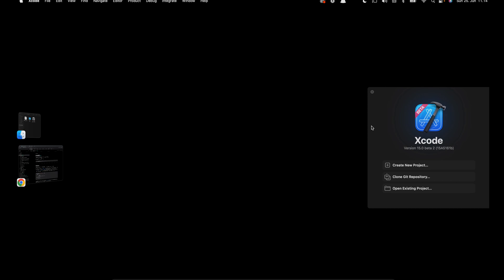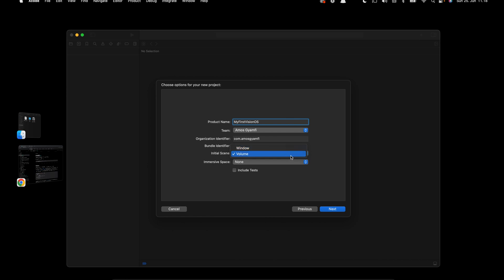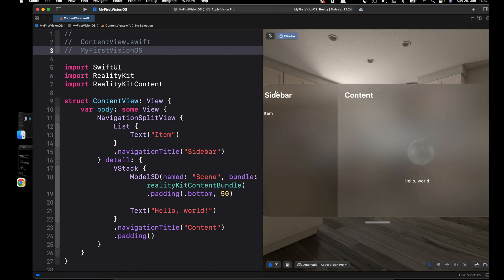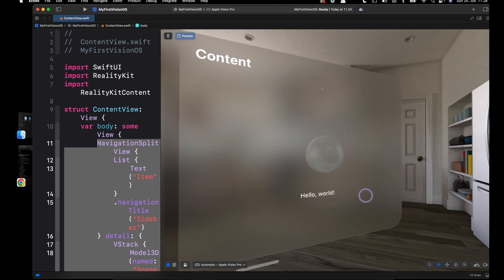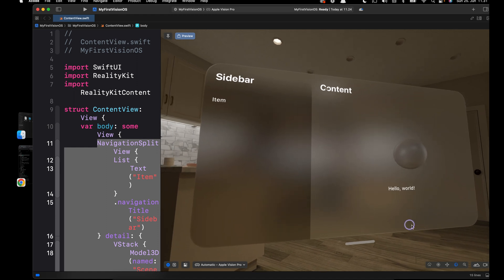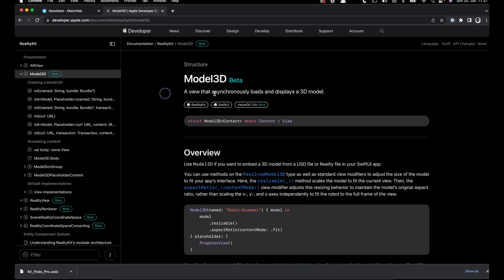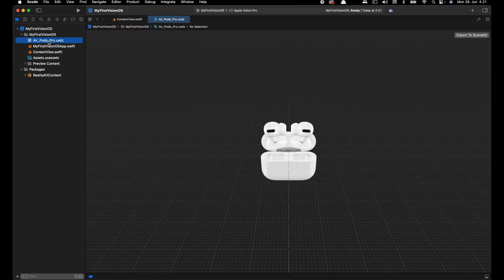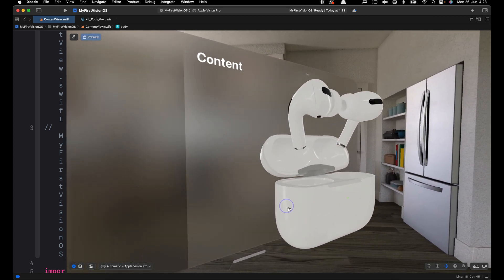Create Your First SwiftUI and visionOS Project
In this video, you will discover how to get up and running with SwiftUI and visionOS.